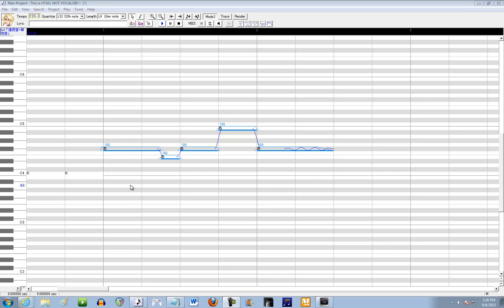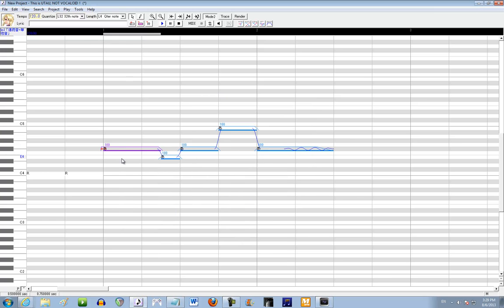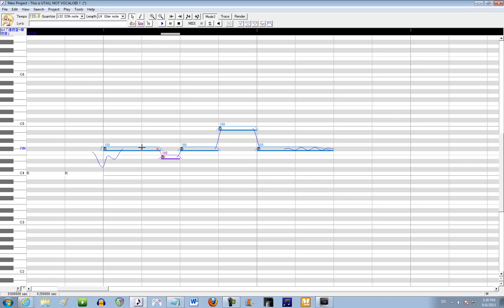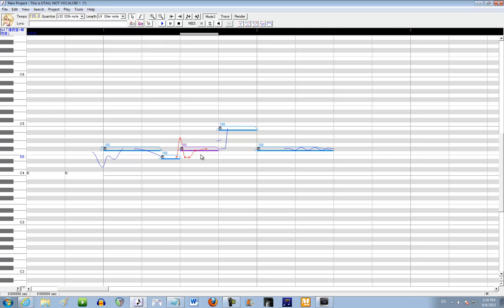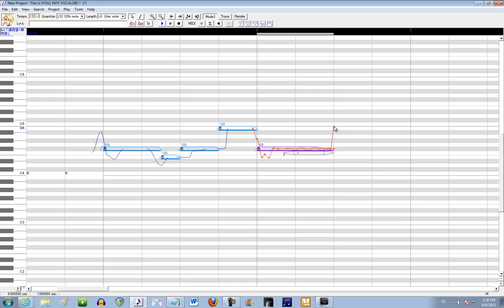[UTAU Tutorial] How to UST - Specific Pitchbends [Part Two ½]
This is part two and a half of a three part "How to UST" tutorial series I'm working on. This part discusses specific pitchbend curves, what they sound like, and some of their uses, because I felt that Part Two didn't do a very good job in that department. The final part of the series will deal with finding harmonies.

This is just a brief thing, because my examples leaned towards excessive pitchbending in Part Two - please don't do excessive pitchbending on songs that don't need it, it sounds bad. But I hope that you learned various pitchbend curves and that you'll be open to experimenting with them~

Part Two ½ - Specific Pitchbends: here

**If an "EmptyBlankAccount" responds, that's me logged accidentally into my old account because I still use that email.** I'm not the clearest person, and I tend to skip/fumble over knowledge I assume everyone knows. But do realize this is NOT an oto tutorial, how to make UTAUs tutorial, etc. Go find other videos for that.